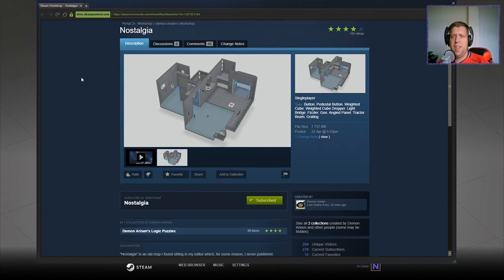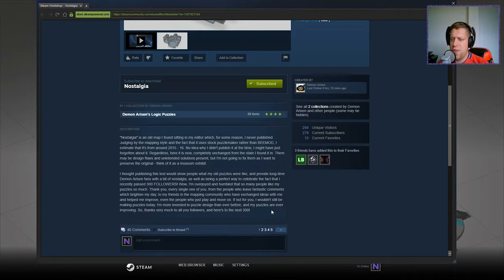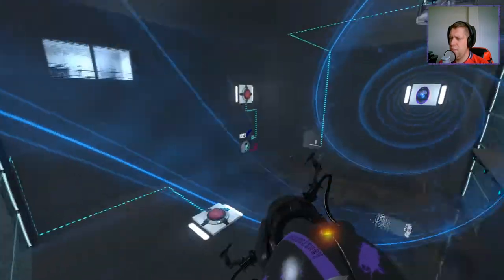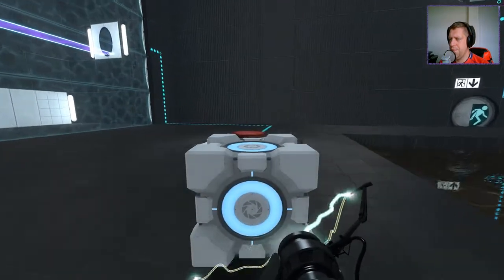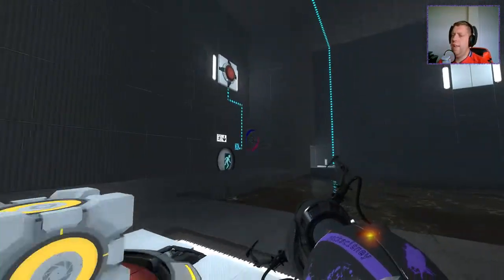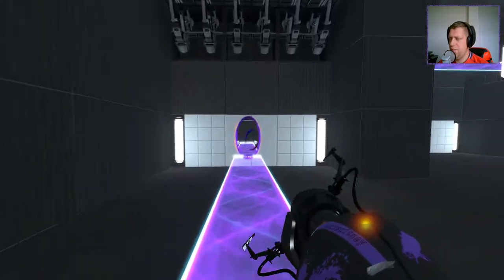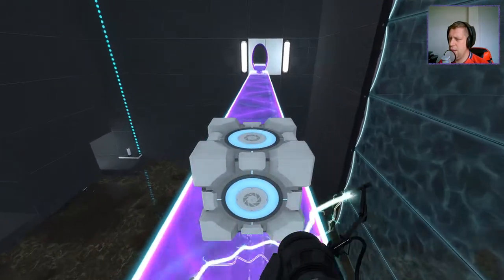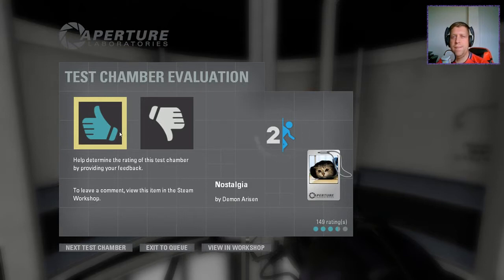[Portal 2] "Nostalgia" by Demon Arisen